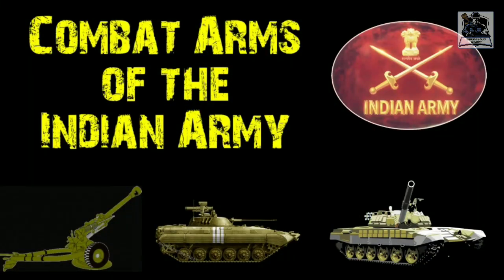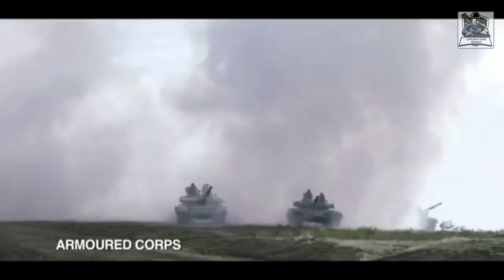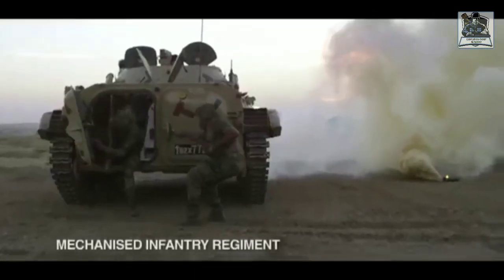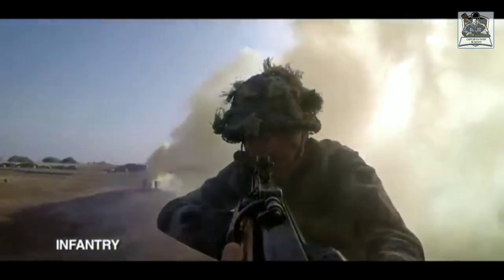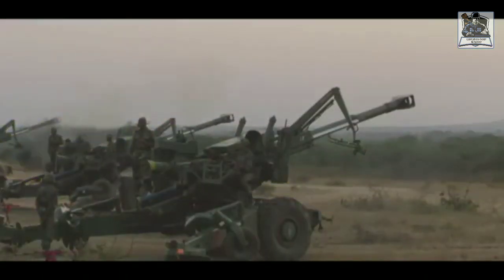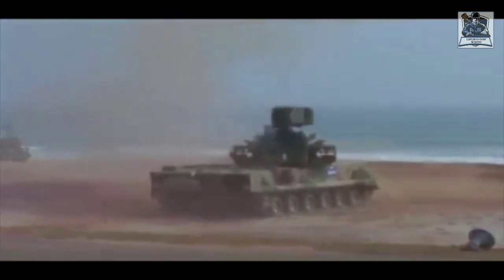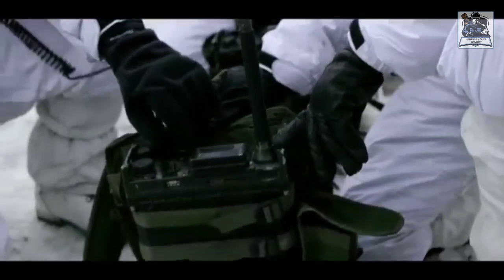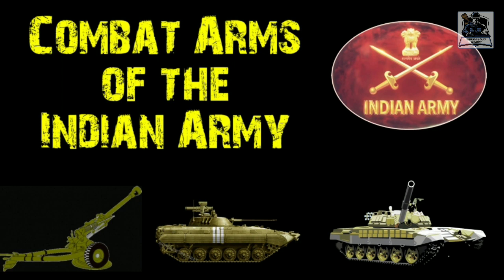Combat Arms of the Indian Army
This Video is based on very important question asked in SSB Interview